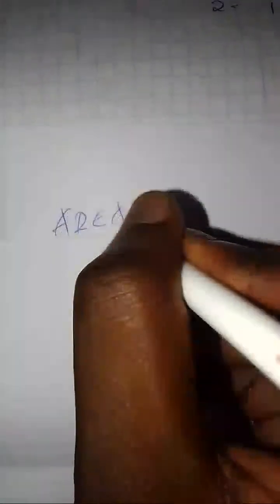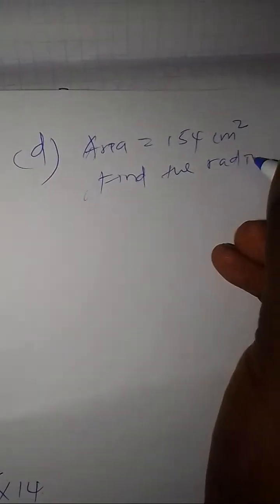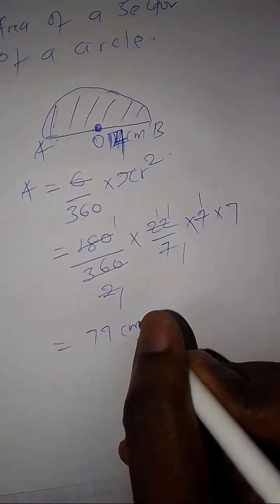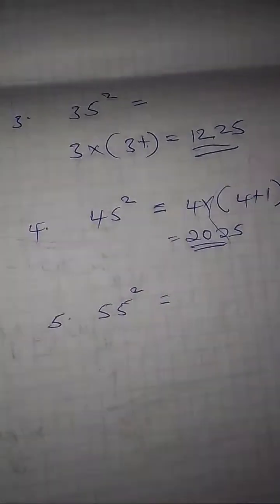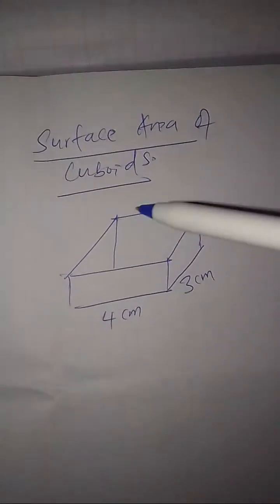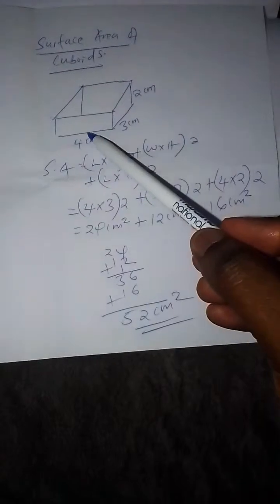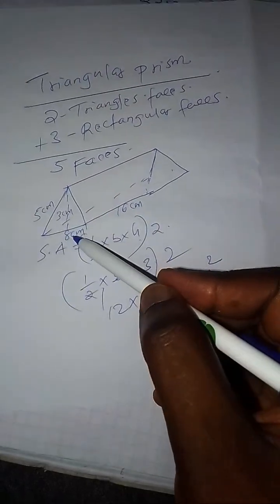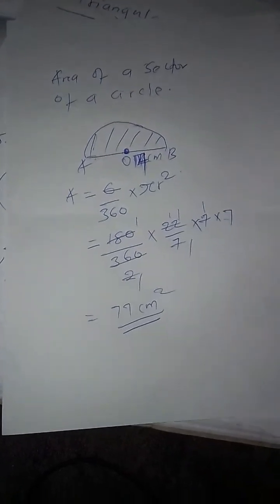Master the Area of a Circle in Minutes: Easy Math Tutorial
In this video, we break down the concept of the area of a circle in an easy-to-understand tutorial. Whether you're a student preparing for an exam or someone looking to brush up on your math skills, this video provides clear explanations and step-by-step calculations. Learn how to use the formula A = πr² and understand its practical applications. Perfect for math enthusiasts, teachers, and learners at all levels.

Circle Area Formula
Geometry Tutorial
Math Tutorial
Calculate Circle Area
Pi r squared
Easy Math Lessons
Math Help
Geometry Basics
Learning Geometry
Math Education
Study Math Online